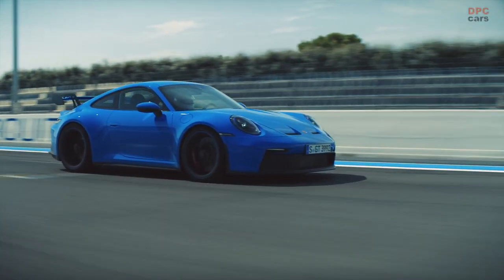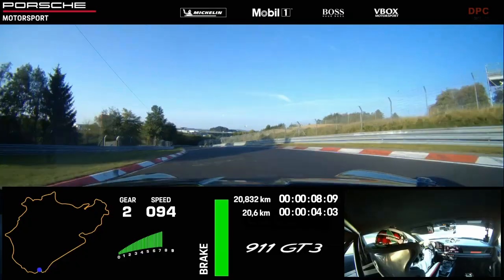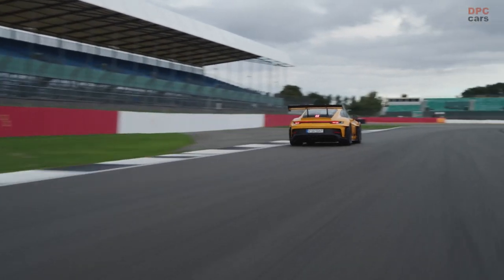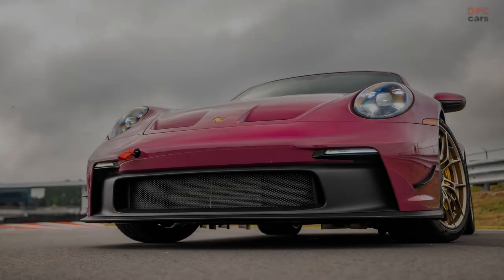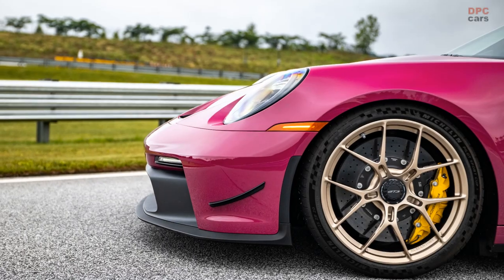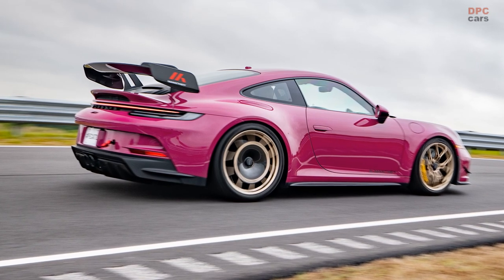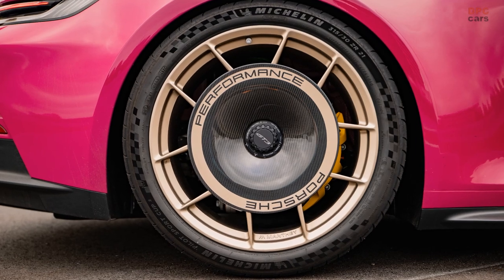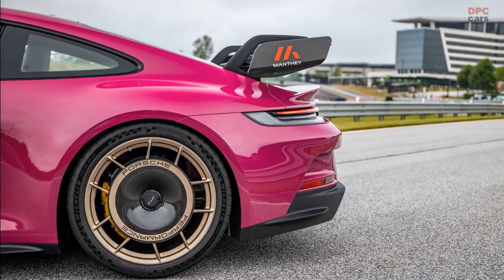Porsche 911 GT3 992 Series Manthey Performance Kit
With a base price tag of $183,000, excluding delivery fees, the 502-horsepower Porsche 911 GT3 stands as an exceptional specimen of automotive engineering, a veritable gem in the high-performance car realm. The German marque's remarkable feat, it has tamed the notoriously demanding Nurburgring in less than seven minutes, earning its stripes as a sterling performer. For a more elevated experience of speed, enthusiasts can upgrade to the GT3 RS for an extra $58,400. Alternatively, a slightly less expensive option exists in the form of the Manthey-Racing Performance Kit, available for $57,300 - a saving of $1,100. This does not include the optional wheels, though.

Devotees of the iconic brand will immediately recognize the name Manthey-Racing. The performance kit, crafted meticulously for the 911 GT3, promises to augment its track prowess without detracting from its suitability as a daily driver. The enhancement package initiates its improvements with an enlarged lip spoiler and petite wings appended to the front fascia. These modifications, paired with aero adjustments beneath, stimulate greater downforce on the front tires. Rearward, the kit features a broader spoiler, a Gurney flap, expanded end plates, and a revised angle. Additionally, aero discs for the rear wheels and an improved rear diffuser with more substantial carbon fiber-reinforced plastic fins add to the mix.

A symbiotic collaboration between Manthey and Porsche birthed an advanced coilover suspension system to maximize the benefits of the aerodynamic modifications. This tool-less adjustable four-way system bolsters the rear spring rates by a subtle seven percent, while the front sees a ten percent increase in stiffness. Alongside these enhancements are braided stainless steel brake lines and the opportunity to upgrade brake pads for an additional undisclosed cost. The optional wheels, which shed unsprung mass by 16 pounds, come with a significant price tag of $15,500.

Porsche claims that the inclusion of the Manthey Performance Kit shaves off an impressive 4.1 seconds on a full-speed Nurburgring lap when compared to the base model, clocking in at 6:55.737. This, however, still lags behind the 911 GT3 RS by a smattering of seconds. After the inclusion of the optional wheels, the total expense for the enhancement package scales up to an imposing $72,800. This sum could alternatively fund a mildly slower 911 GT3 and an all-new 718 Boxster for top-down driving pleasure.

The cost of the performance kit comes with a silver lining - installation is included at a Manthey-certified Porsche Center, and the enhancement doesn't compromise the factory warranty of the car. Those cautious about investing in the kit can test-drive a Manthey-equipped 911 GT3 at Porsche Experience Centers in Los Angeles and Atlanta. These test drive sessions, lasting 90 minutes, come with a cost of $1,675, adding a premium touch to the hands-on experience.